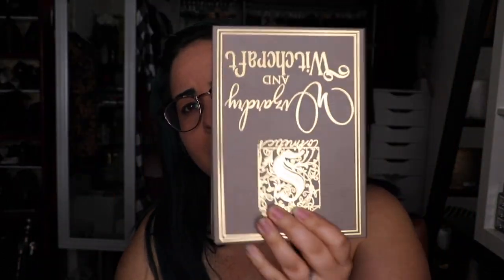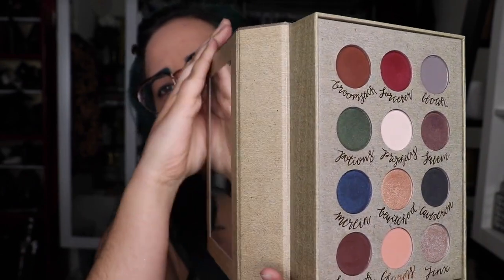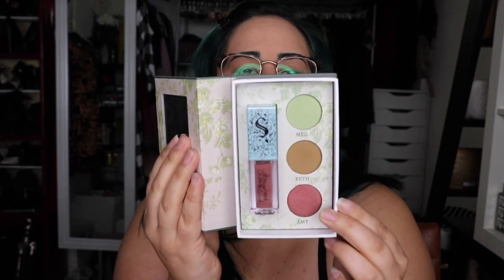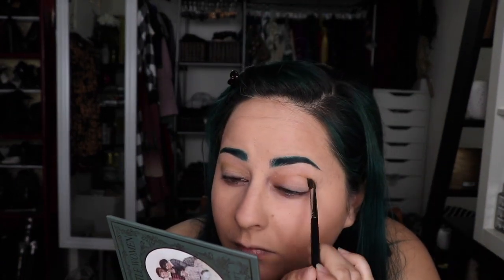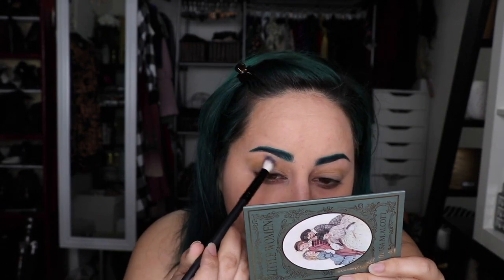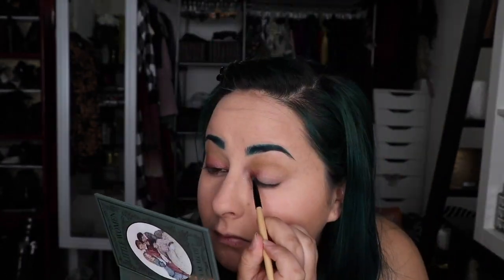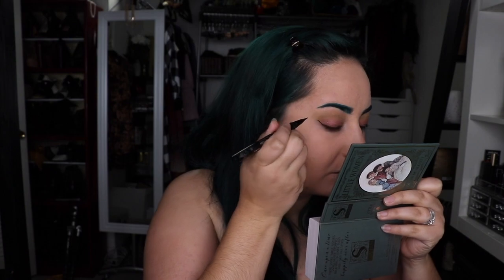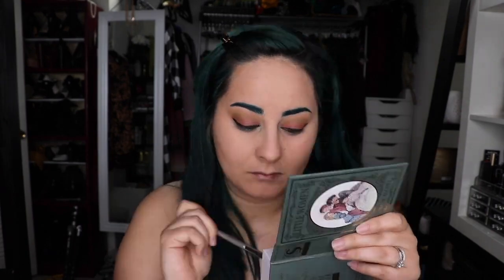Storybook Cosmetics-Review and tutorial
My wonderful friend gifted me with the Storybook Cosmetics Wizardry and Witchcraft palette a little while ago and I recently signed up for their new subscription box so I wanted you guys to see the products and do a little mini review and tutorial because why the hell not.